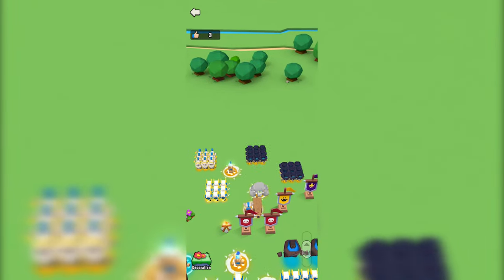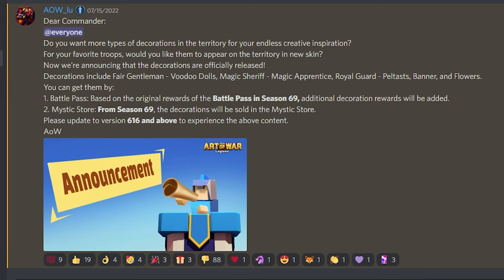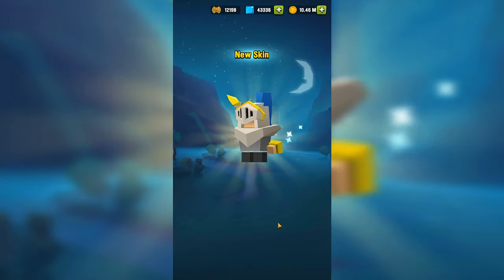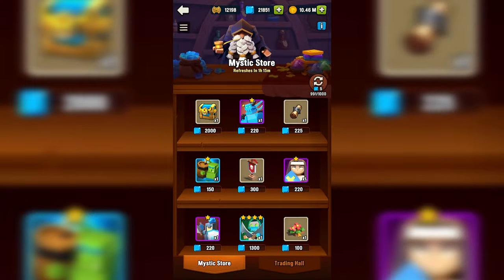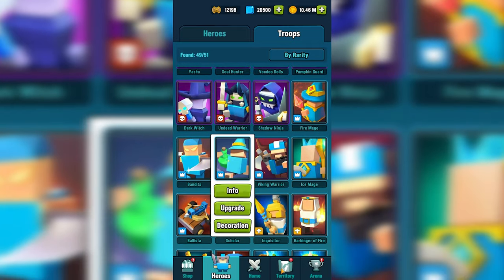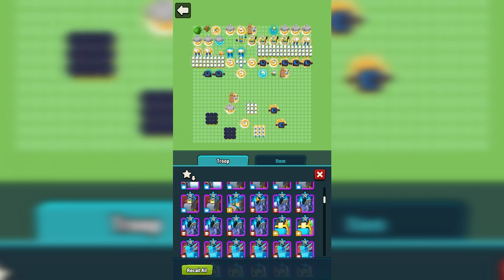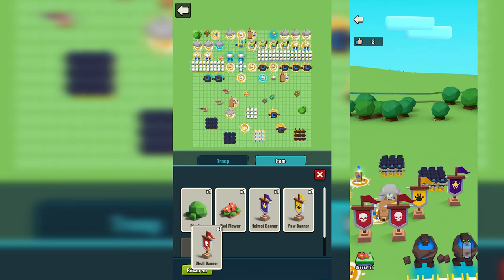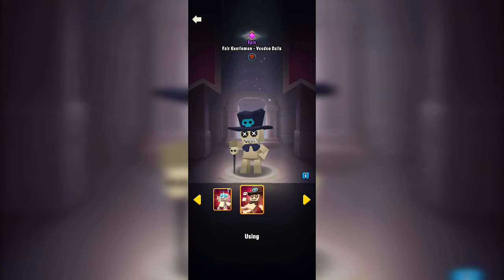I BOUGHT EVERY TROOP SKIN SO YOU DON'T HAVE TO | Art of War: Legions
Do you want more types of decorations in the territory for your endless creative inspiration?
For your favorite troops, would you like them to appear on the territory in new skin?
Now we're announcing that the decorations are officially released!
Decorations include Fair Gentleman - Voodoo Dolls, Magic Sheriff - Magic Apprentice, Royal Guard - Peltasts, Banner, and Flowers.
You can get them by:
1. Battle Pass: Based on the original rewards of the Battle Pass in Season 69, additional decoration rewards will be added.
2. Mystic Store: From Season 69, the decorations will be sold in the Mystic Store.
Please update to version 616 and above to experience the above content.

⚠️CAN'T FIND THIS GAME IN YOUR REGION?⚠️